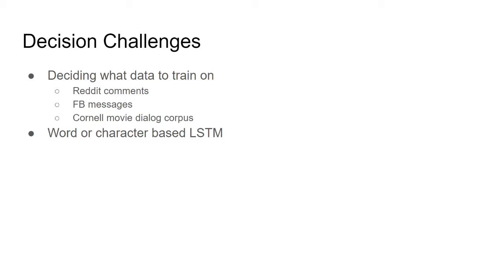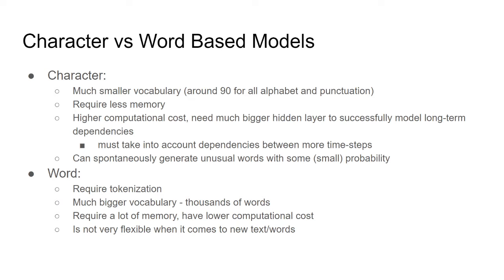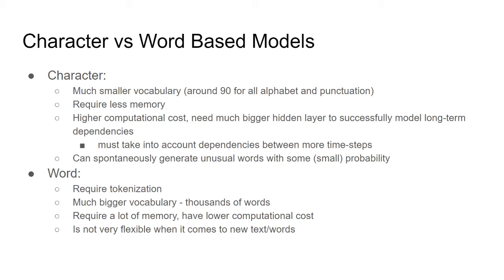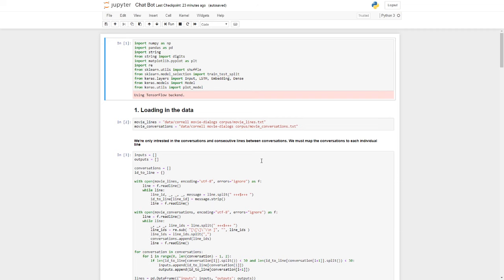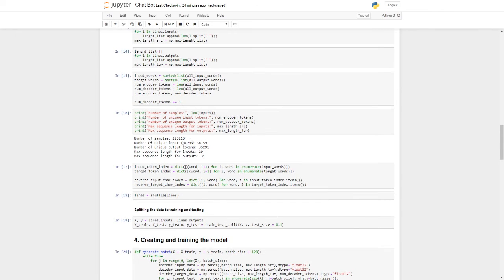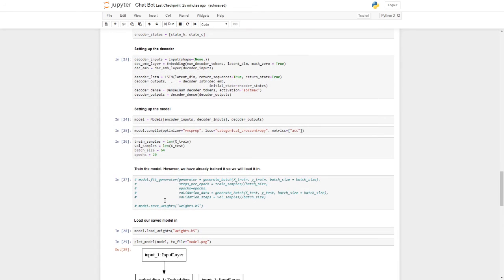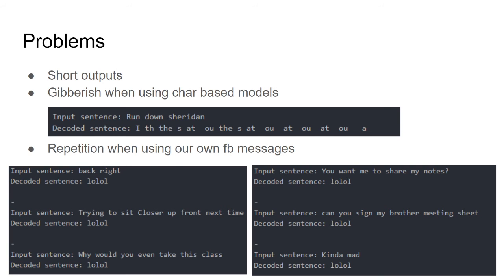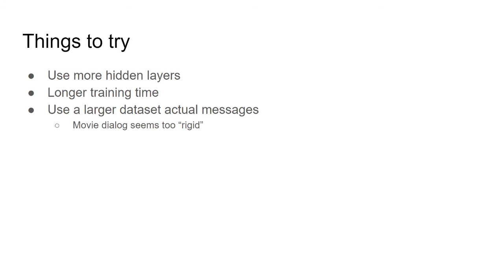EECS 435 Final Project by Hsuan-Ming Chen and Chris Gunwoo Lee